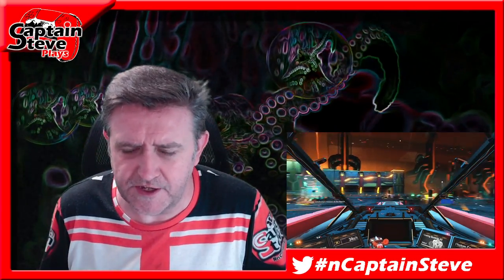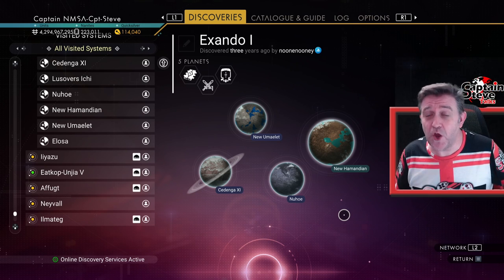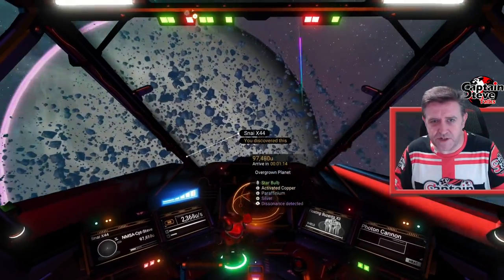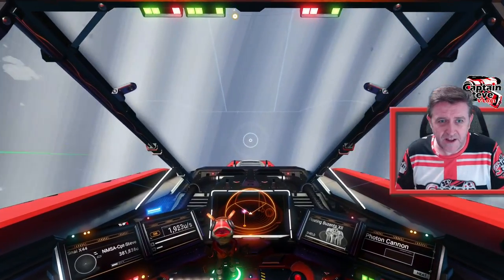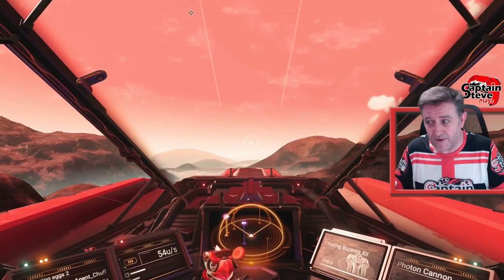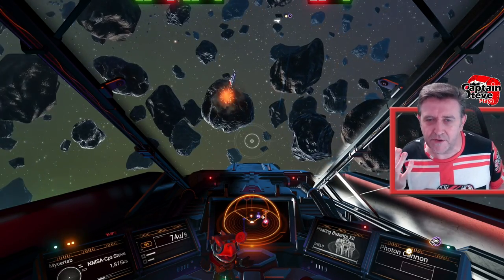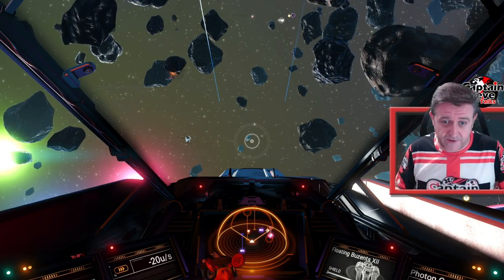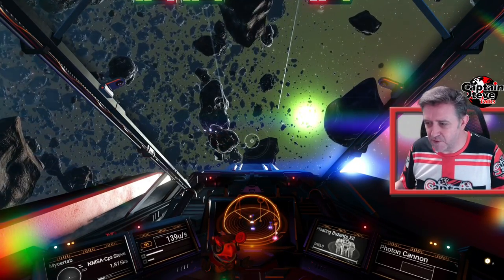No Man's Sky Ringed Planets Are Boring Currently - Cup Of Tea With Captain Steve - NMS Rant Ideas